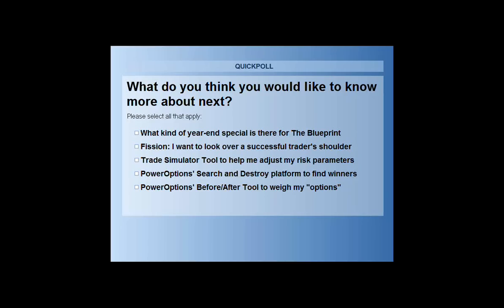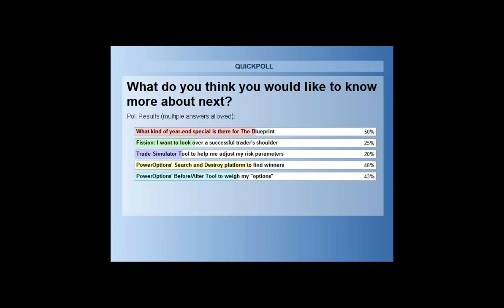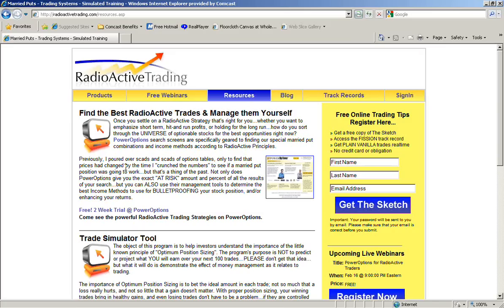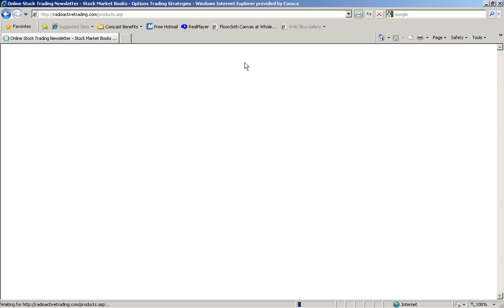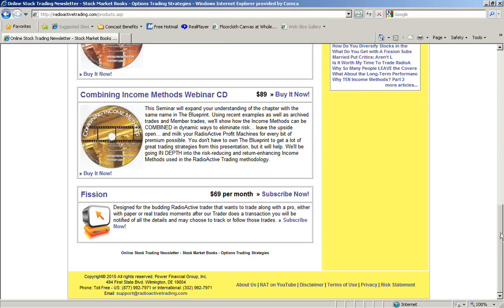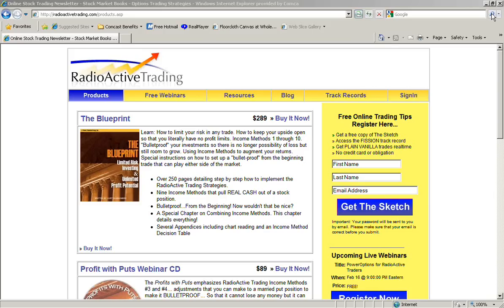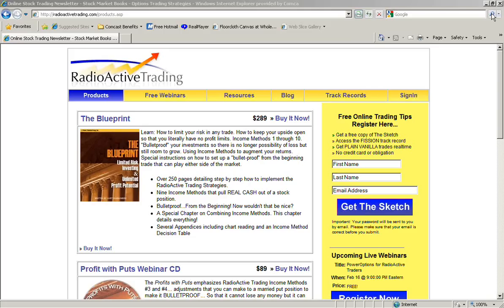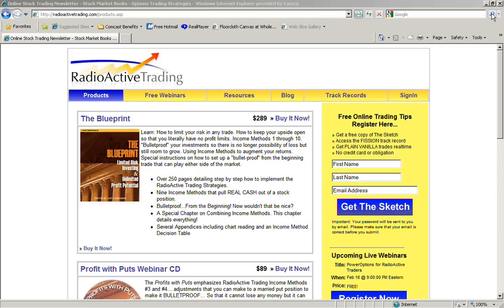Mathematical edge of RadioActive Trading p7/7